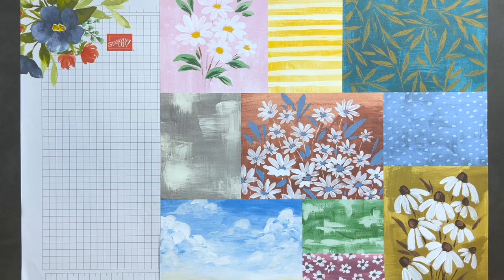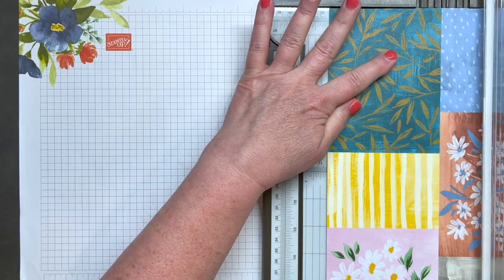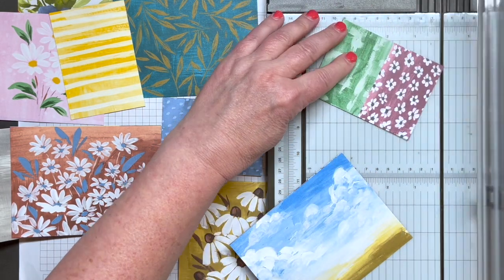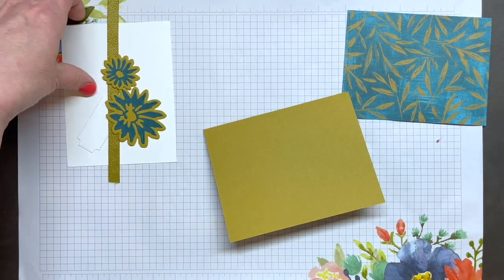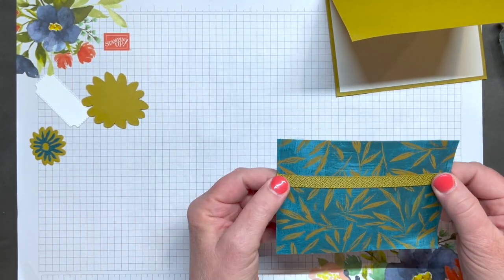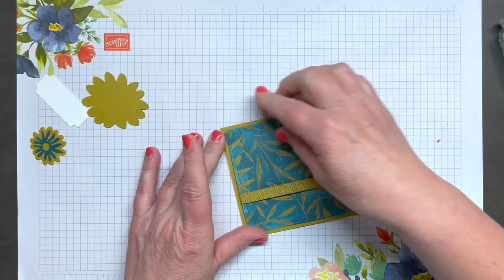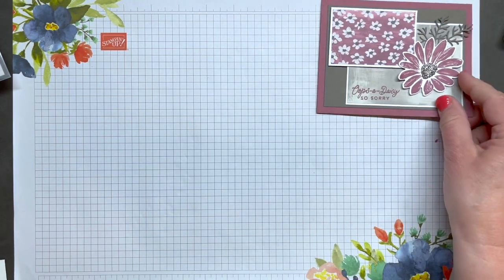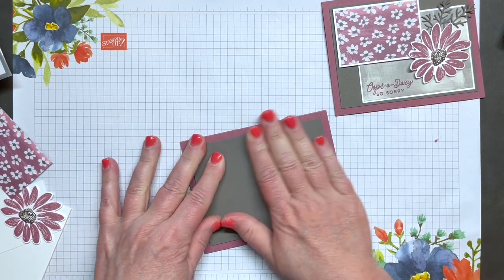Video #6 of 6 - Fresh As A Daisy Cards with One Sheet Wonders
This is the 6th & final video in my series of Quick & Easy Card Making with Fresh As A Daisy DSP and easy One Sheet Wonders. I'll show you how to cut this particular piece of Designer Series Paper and then make 7 different cards using it. I think you're going to love it. And with my DSP cutting dimensions and card cutting dimensions, you'll be able to adapt what you learn here and use it with other favorite Designer Series Paper. For One Sheet Wonder template, card cutting dimensions for each of the 7 cards, and Stampin' Up! products used, click on this